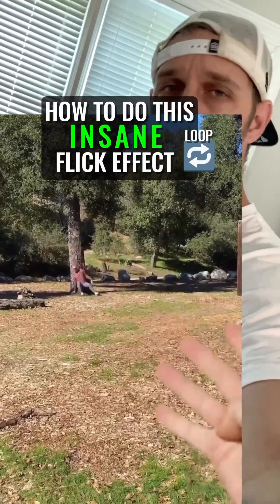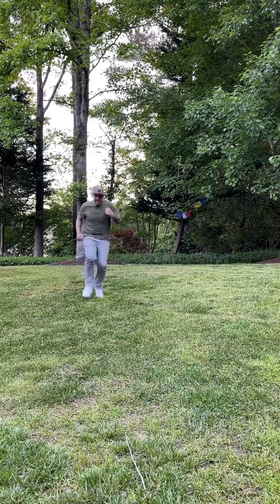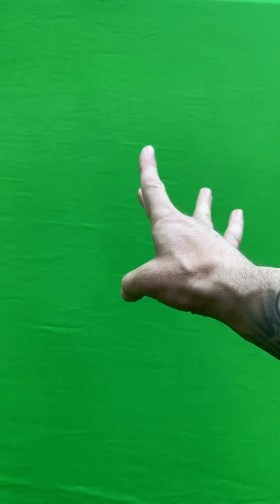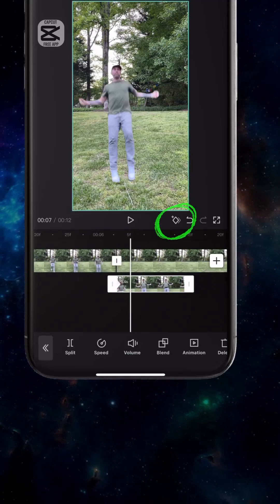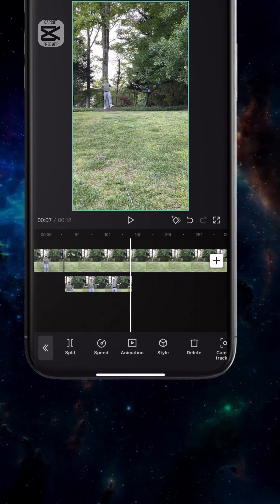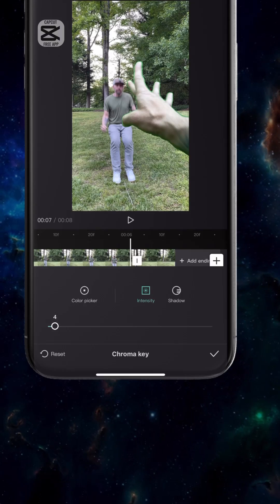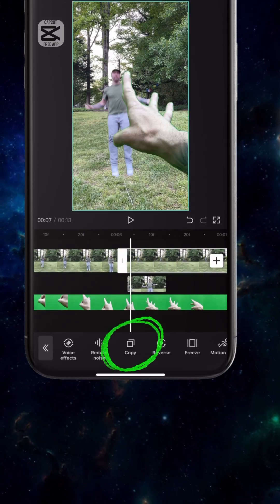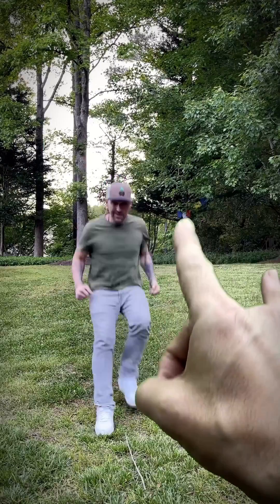Flick effect on capcut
Steps:
You need 3 shots.
Get a shot of you jumping into the tree, then run towards the camera and react to the flick.
Get a clean plate of the background.
Get a shot of the flick motion, preferably over green screen.
Import the clips into Capcut.
Go to the point that you are reacting to the flick.
Tap split.
Go forward about 10 frames.
Tap split and delete the right side.
Tap overlay to drop it down a layer.
Tap cutout and remove background.
Now we have the cutout over the clean plate.
Go to the 1st frame of the cutout.
Add a keyframe.
Go to last last frame.
Scale it down and adjust the position to match the other shot.
Select your green screen clip.
Tap overlay to drop it onto layer 3.
Tap cutout, then Chroma key.
Adjust the intensity to remove the green.
Select clip 1.
Tap copy to duplicate it.
Long press and move it to right after the freeze frame.
Thats it!